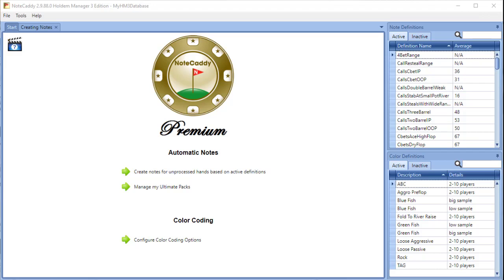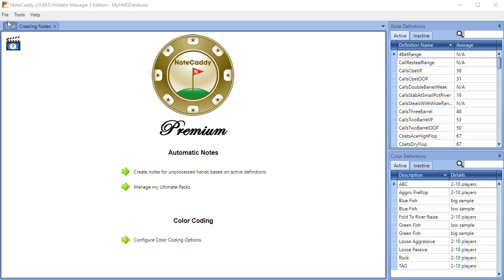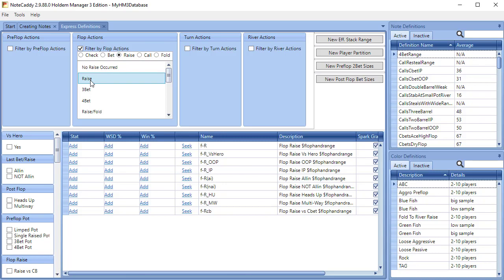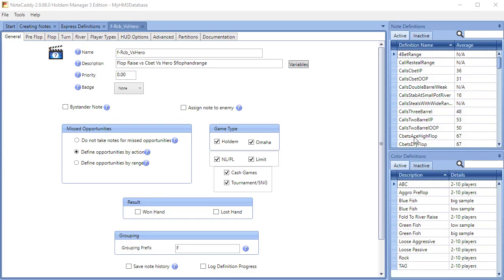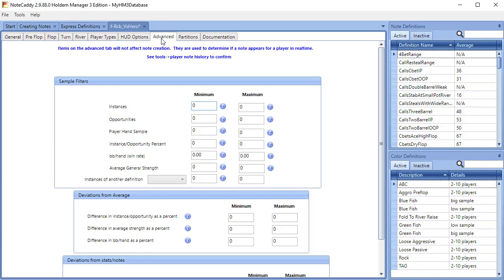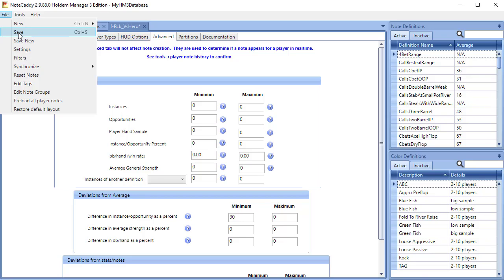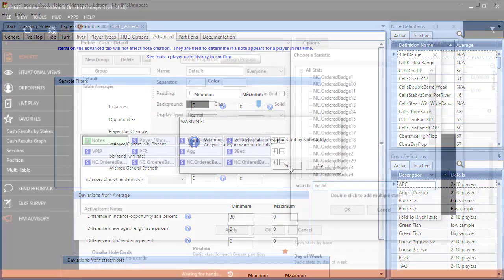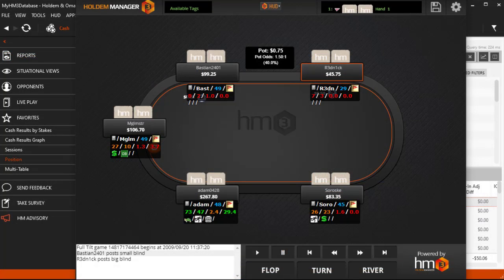NoteCaddy: Create A Custom Badge Part 2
Learn how to create custom badges in this NoteCaddy video.